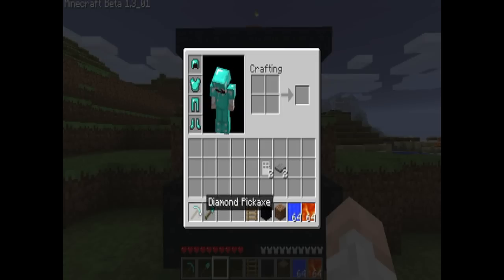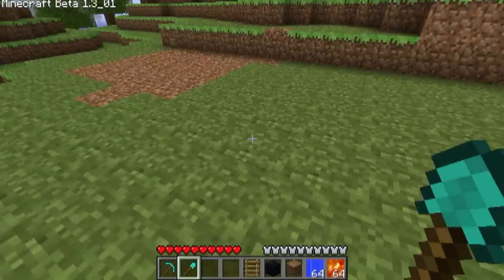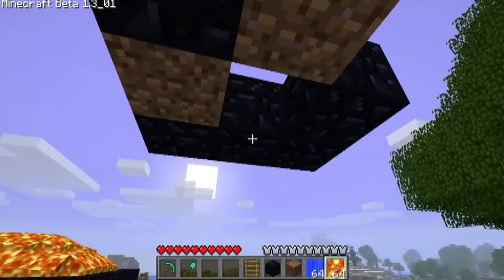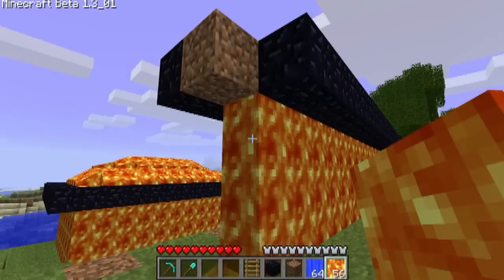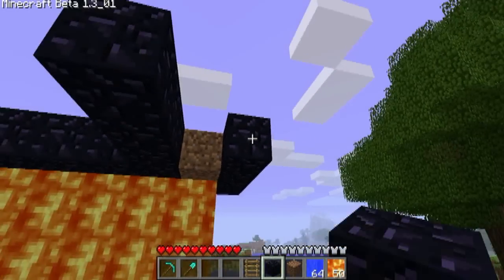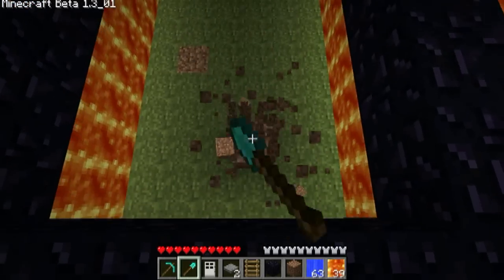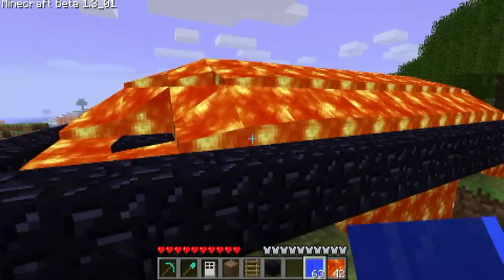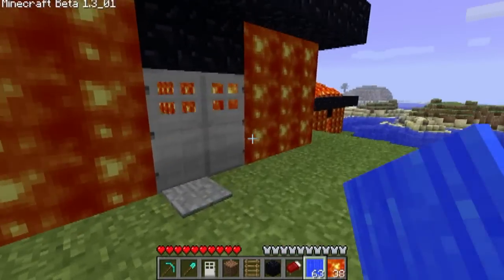Minecraft - How To Make A Lava Or Water House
This is Minecraft Beta 1.3_01. A lot has changed so please don't say something stupid like: "Why are you not in creative?" "What's Invedit?" "Why are you holding lava/water blocks instead of buckets?"

This video shows you how to make a lava or water house in Minecraft. I made this house when I had some free time and the design was interesting so I decided to share it with the internet.

Yes I know the song is old, but so is this video.